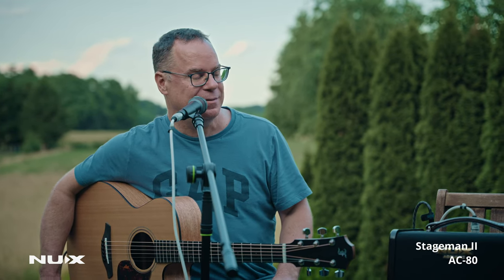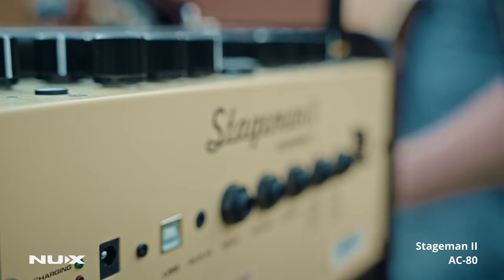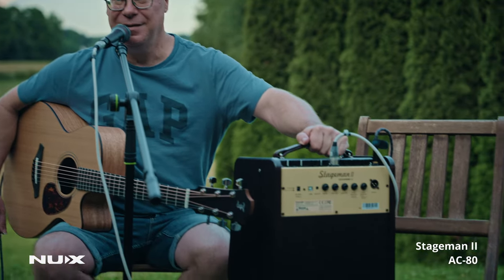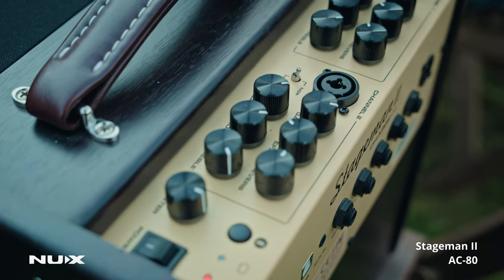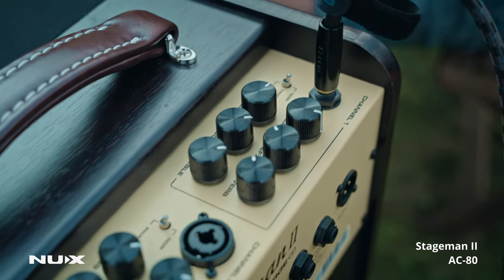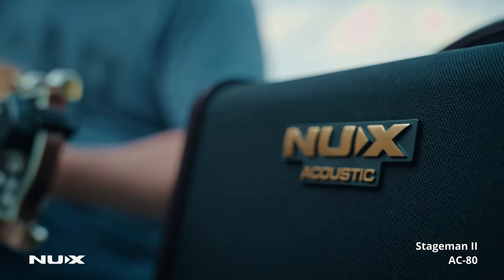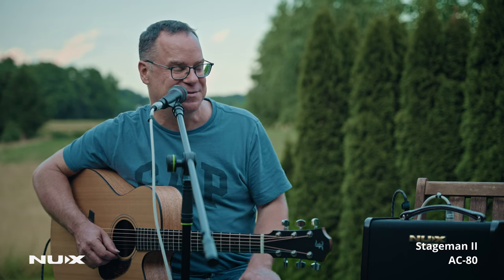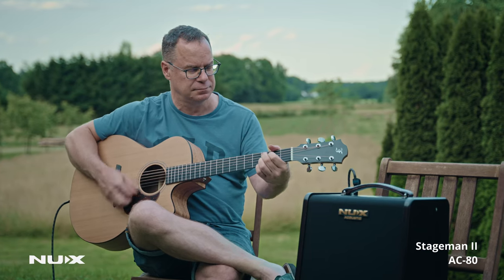Acoustic Amplifier NUX AC-80 STAGEMAN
Mike Orešar tests out new NUX AC-80 STAGEMAN II acoustic guitar amplifier and shares his feelings about it. Check out the video to find out his impressions about the amplifier...

Mike Orešar – Slovenia/Canada – guitar, vocals, clarinet. Born in St. Catharines, Ontario. He completed his guitar studies in Canada and is one of the best studio guitarists in Slovenia. Mike is a member of the Slovenian folk Ensemble Igor in Zlati zvoki (Igor and golden sounds). He is also known as a music producer, recording artist, as well as a music mentor. Mike is also one of the guitar players with the house band of one of the most successful television shows in Slovenia, V Petek Zvečer (On Friday Evening) on national Slovenian television.